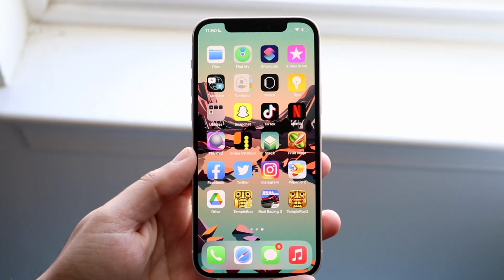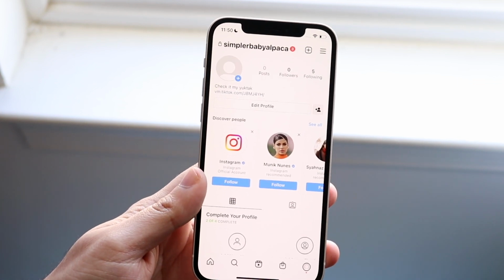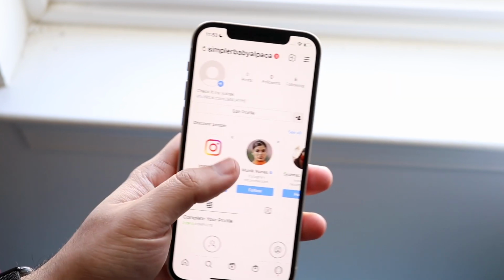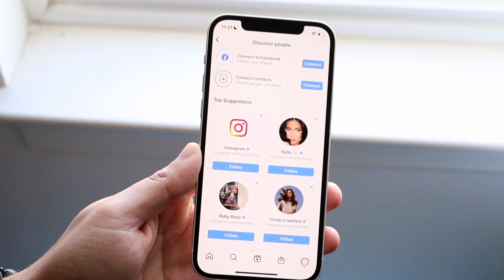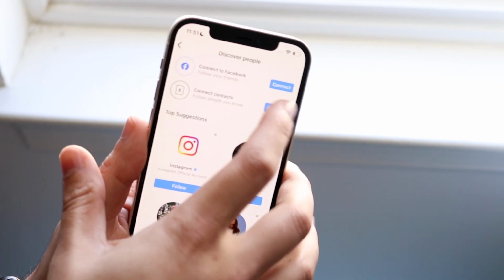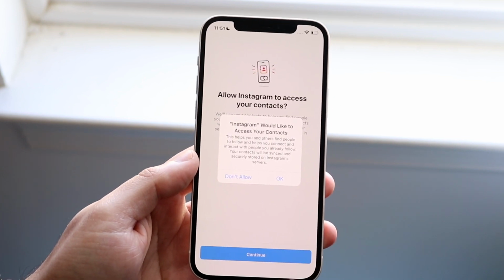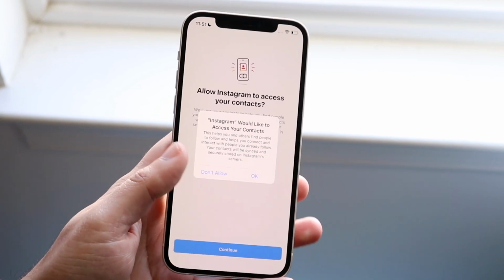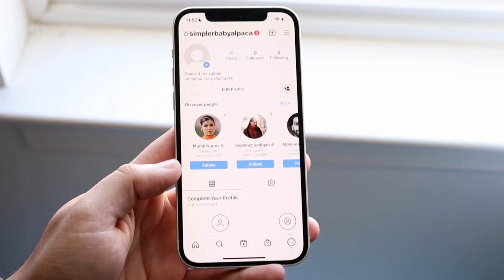How To Find Phone Contacts On Instagram!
Here is exactly How To Find Phone Contacts On Instagram!